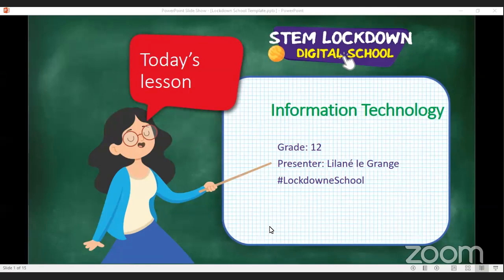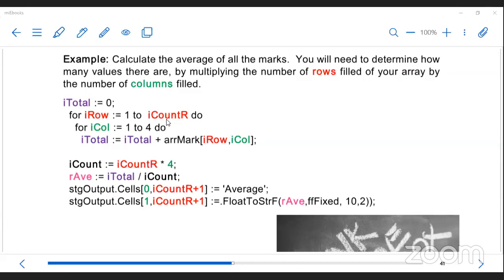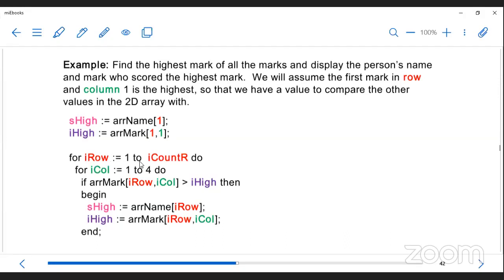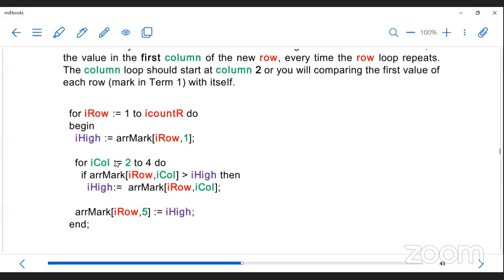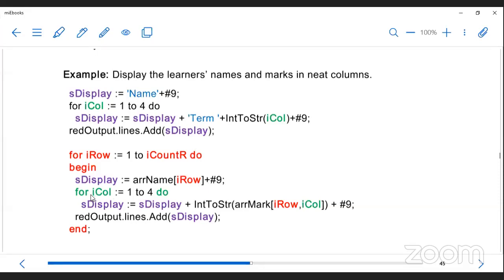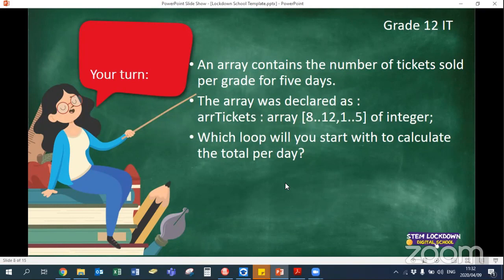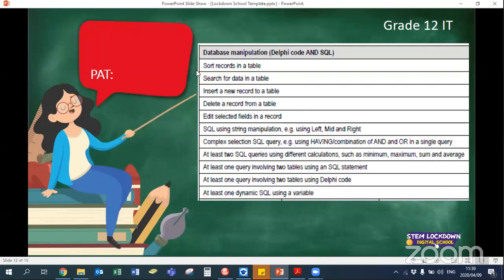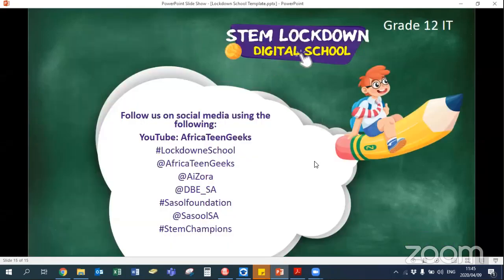Grade 12 IT | Two Dimensional Arrays Displayed in Rich Text